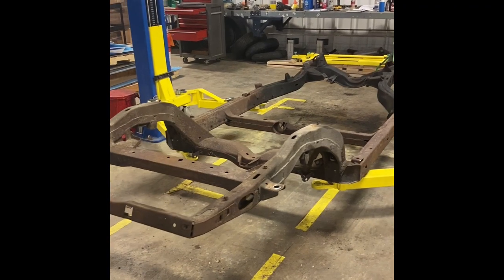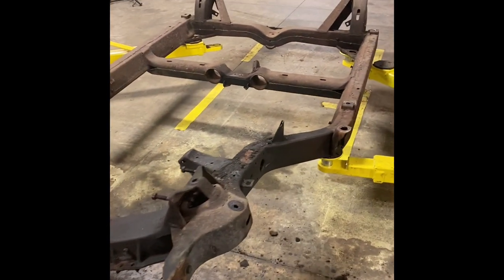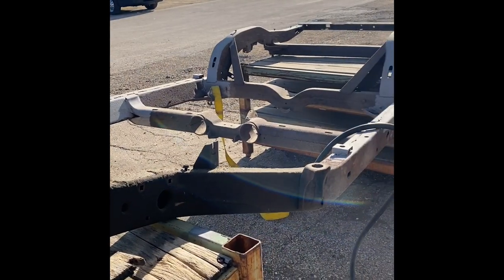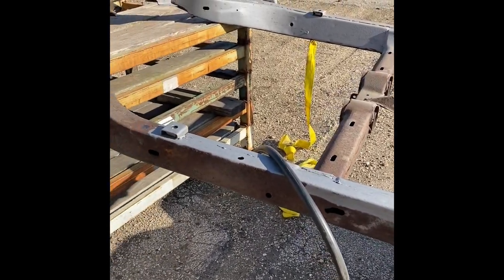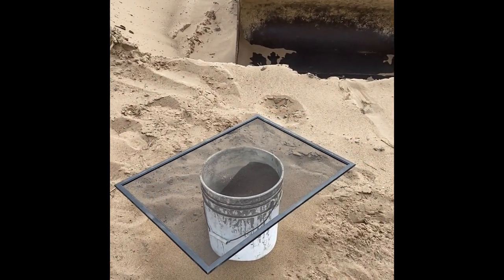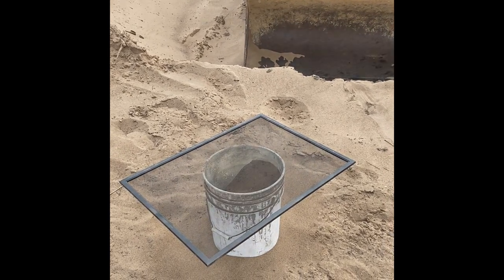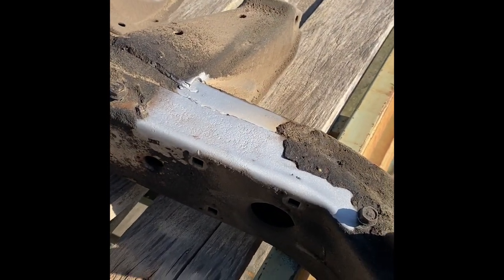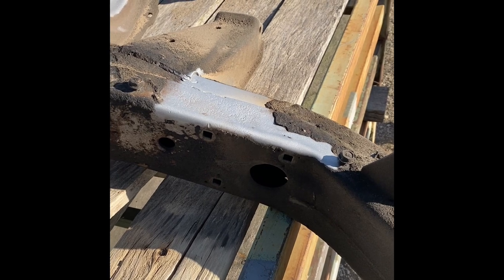1972 Corvette C3 frame sand blasting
Sand blasting the chassis of my 1972 Corvette.